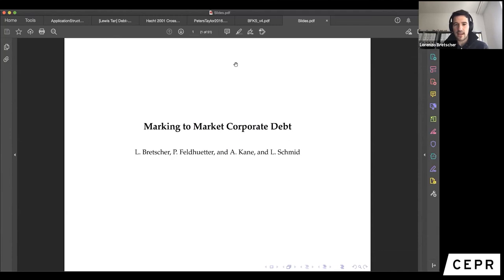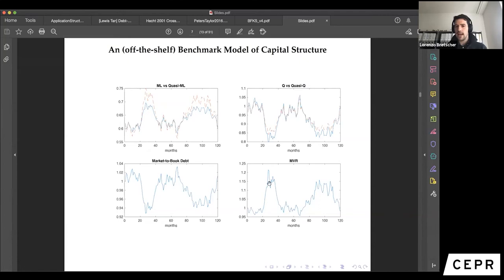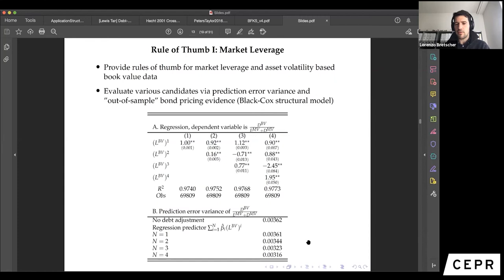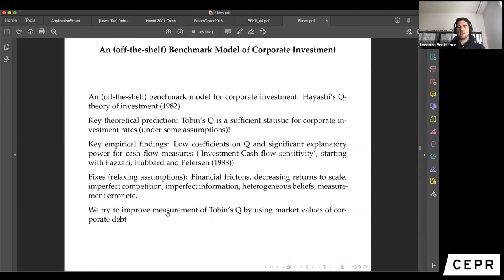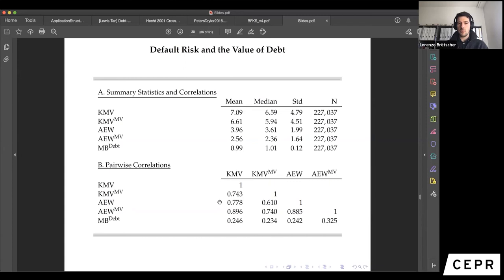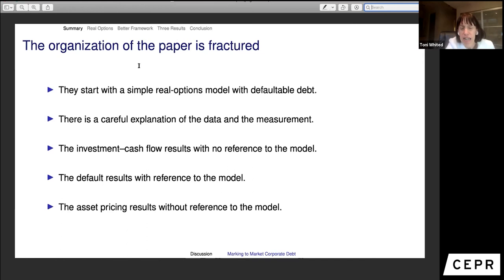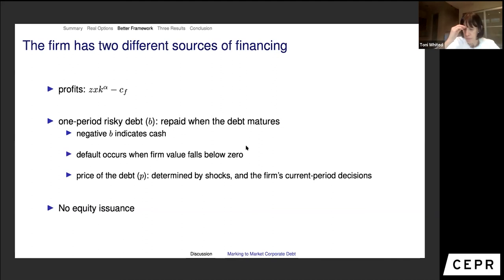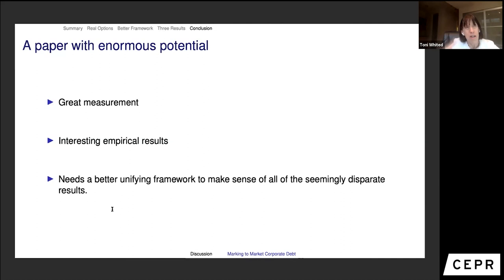Lorenzo Bretscher presents the paper: "Marking to Market Corporate Debt”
Lorenzo Bretscher (London Business School) presenting the paper: "Marking to Market Corporate Debt”, joint with Andrew Kane, Peter Feldhutter and Lukas Schmid and discussed by Toni Whited (University of Michigan).